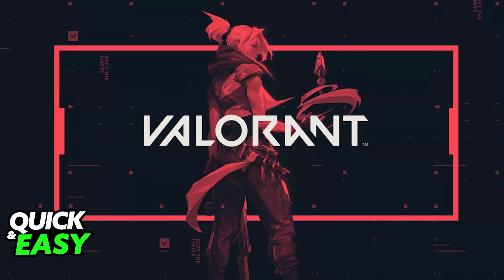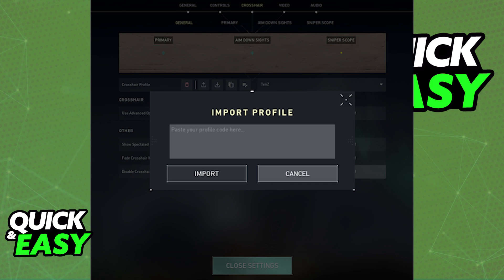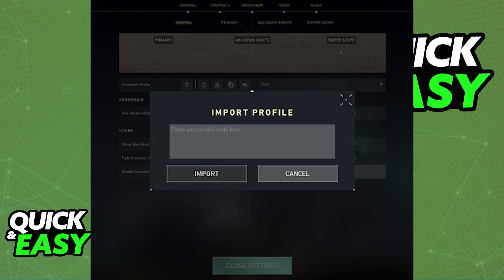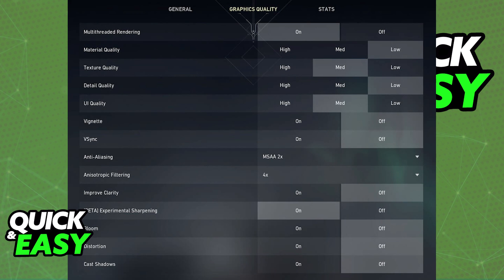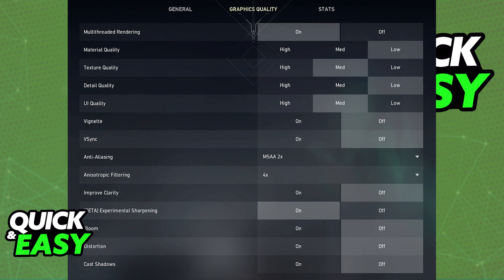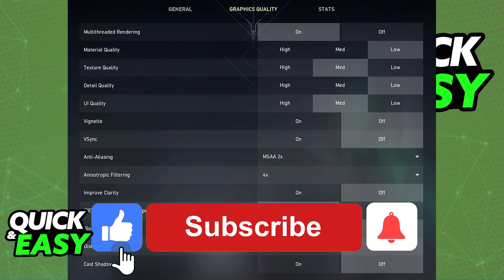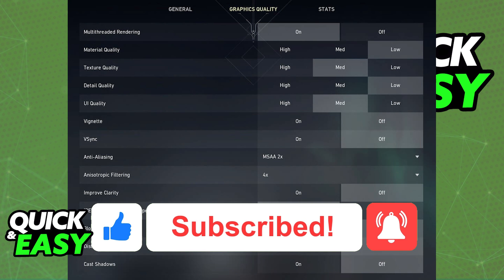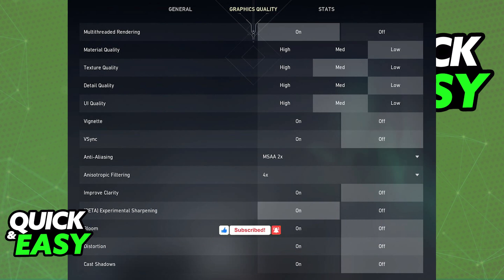How To Copy Valorant Settings to Another Account [The TRUTH!]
In this video I will solve your doubts about how to copy valorant settings to another account , and whether or not it is possible to do this.

I hope I have helped you with the video!